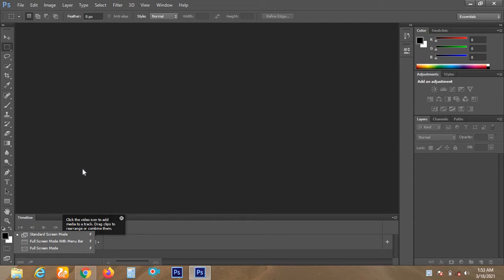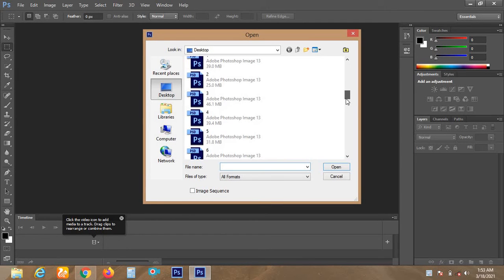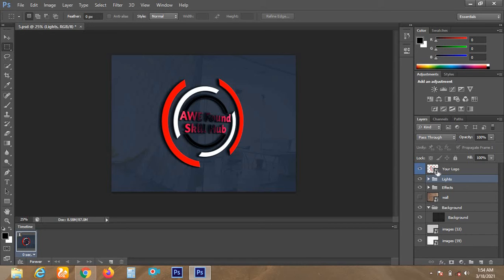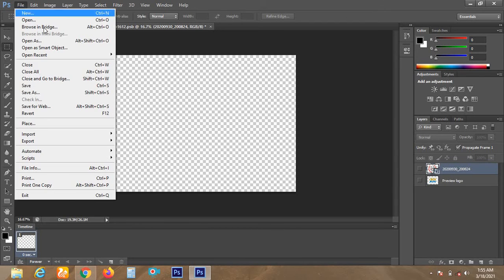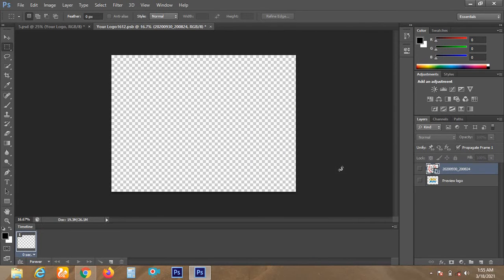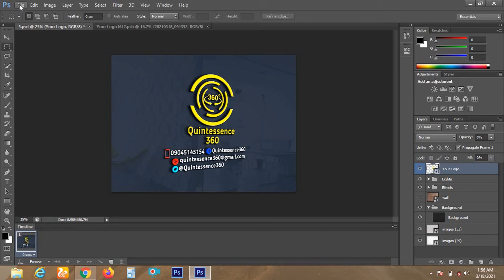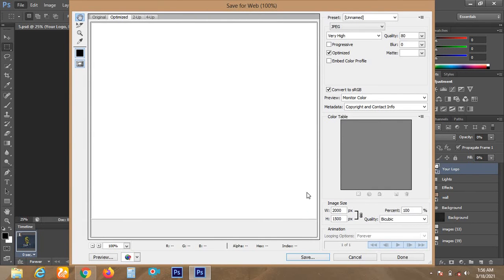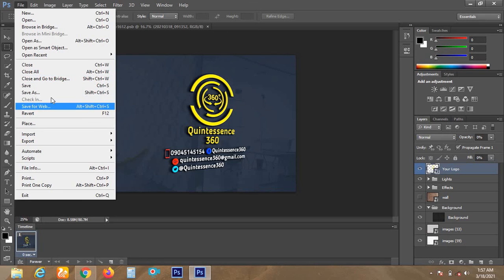How to design 3d Logo With Photoshop (Part 2)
Step by step guide on how to mock up logo using photoshop for a 3d presentation part 2